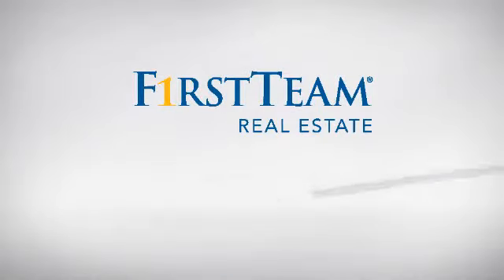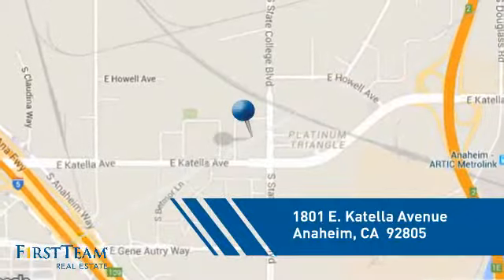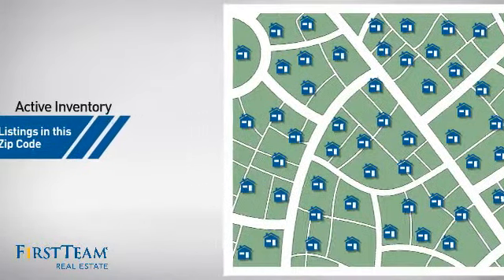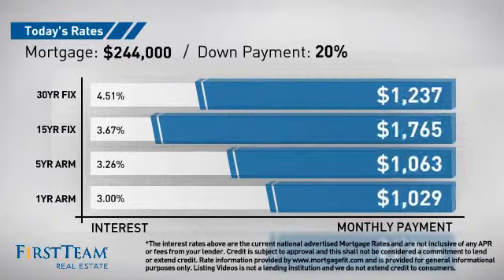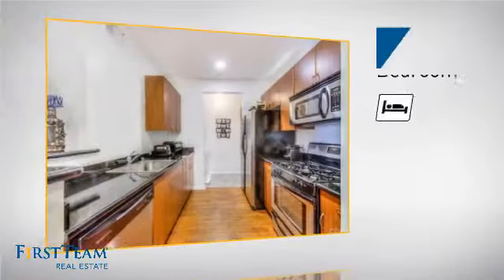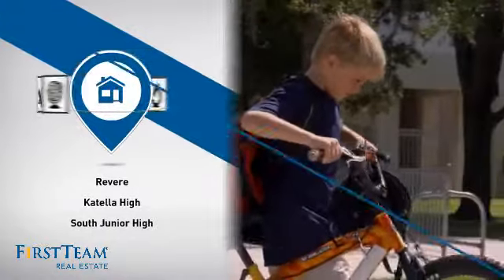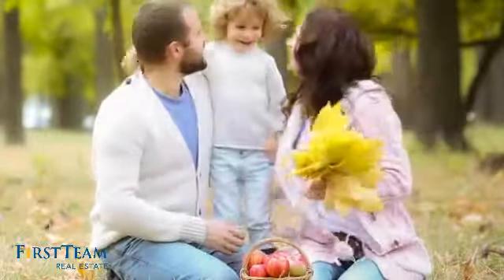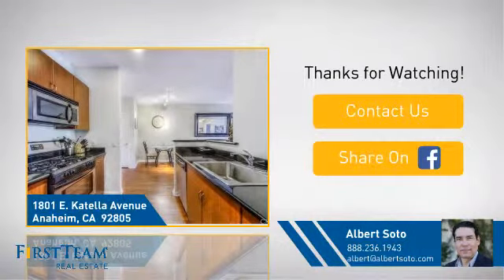1801 E. Katella Avenue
Another great value in the Stadium Loft Community! . . . Offering a 1br unit that is bright, vibrant and cozy.
This layout is open and convenient with an upgraded kitchen boasting black granite counters and stainless
steel appliances. There is a wonderful â€œfeelâ€ thanks to the hardwood flooring throughout. Plenty of space in
this unit to accommodate you busy lifestyle â€“ have a living room, dining room and even an office space!
There is even a pantry / washer and dryer area â€“ which are included in the sale! â€“ for added convenience.
Enjoy a private patio and more storage overlooking a central courtyard. The â€œStadium Loftâ€ community
offers great amenities like a full gym with Life Fitness exercise equipment, a sauna, a fantastic pool and spa
area. There is also a clubhouse with a full kitchen, pool table, large screen tv viewing area, outdoor lounge
section, BBQ areas, and meeting / conference room among many other amenities. Centrally located in the
heart of Orange County, itâ€™s close to Angels Stadium, UCI medical Center, The Outlets at Orange, Honda
Center, Anaheim ARTIC Metrolink station, with easy freeway access.